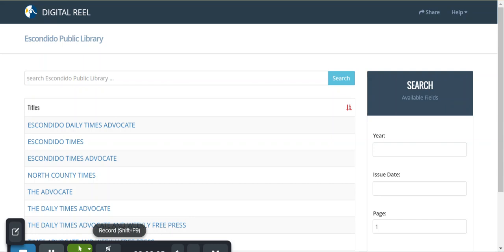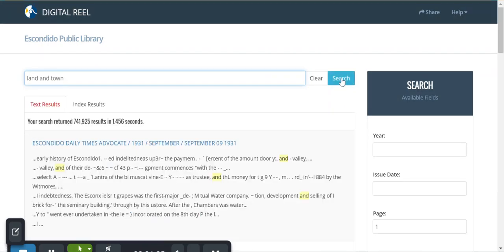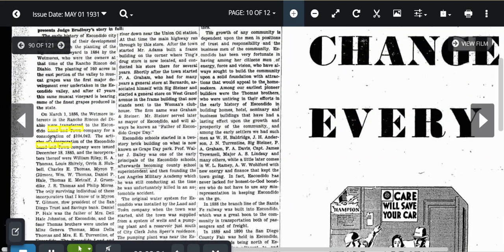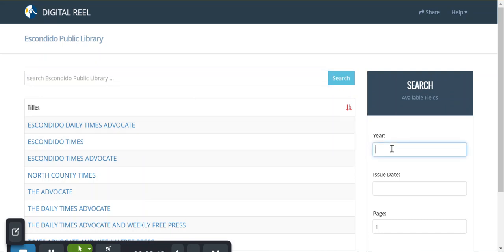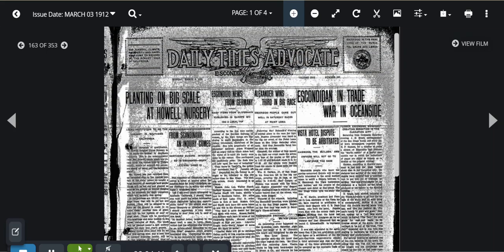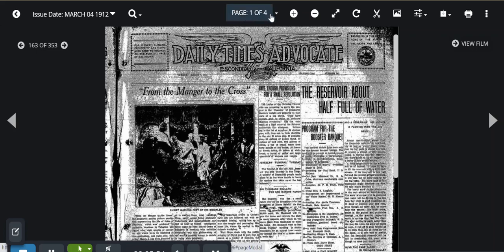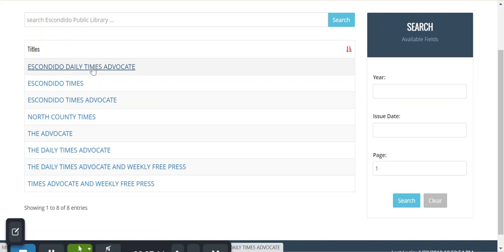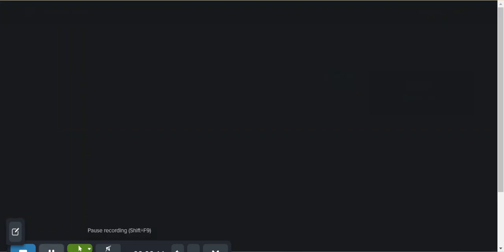Digital Reel - Basics